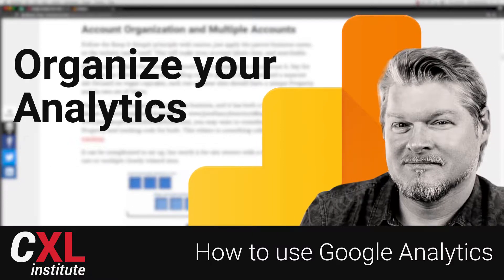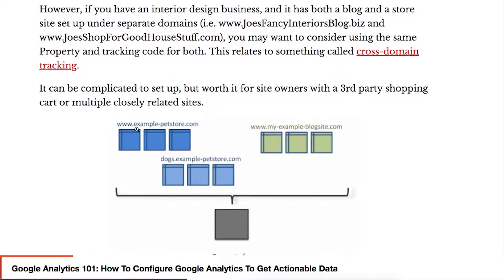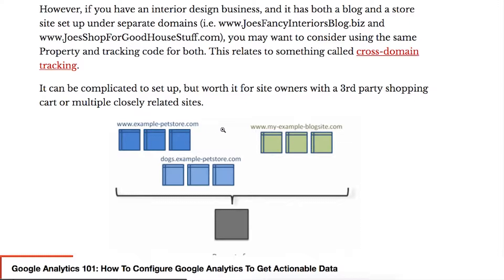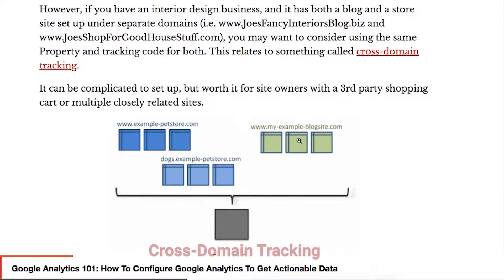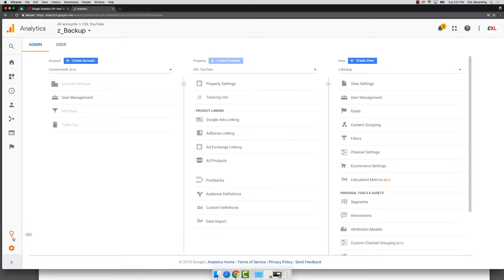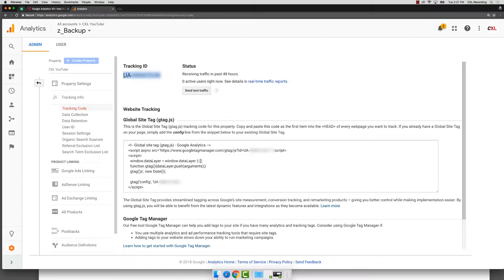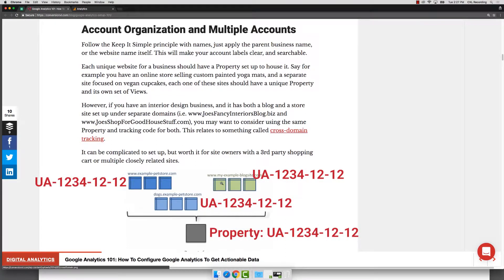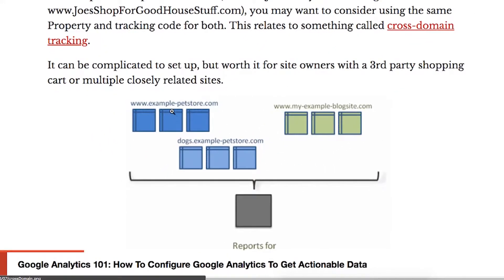How to use Google Analytics - Cross-domain tracking? How to organize properties for multiple sites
Do you know if data from one site is flowing to the other? In this video of my How to use Google Analytics series, you will learn how to organize your properties and enable cross-domain tracking for your sites in Google Analytics.